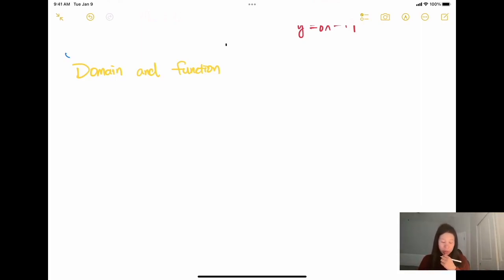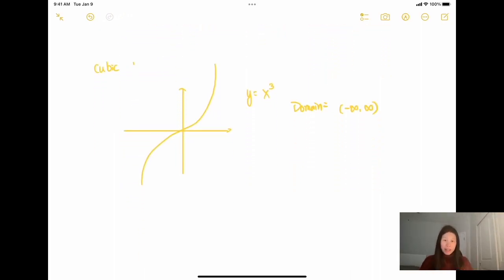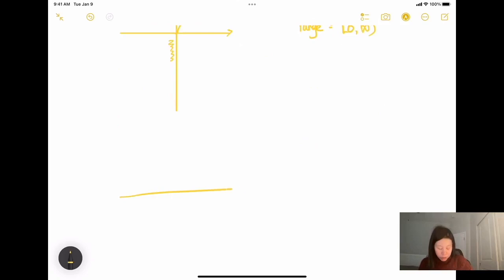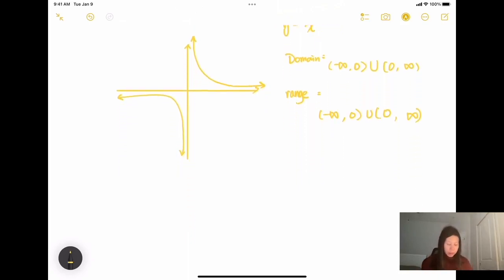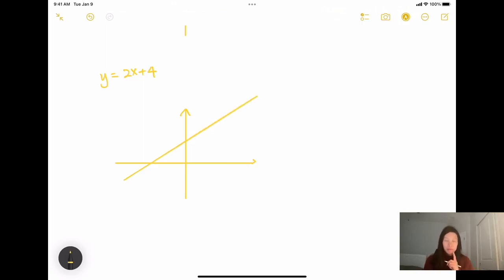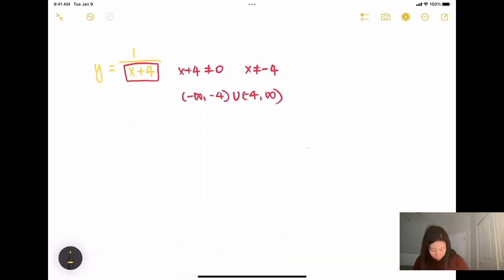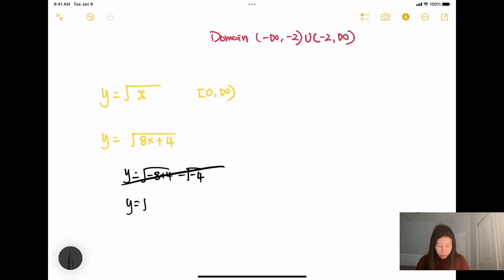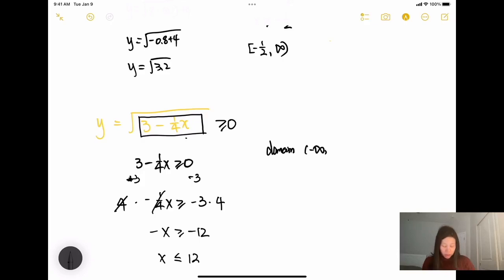MATH 147, 1.2 Domain and Function Part II